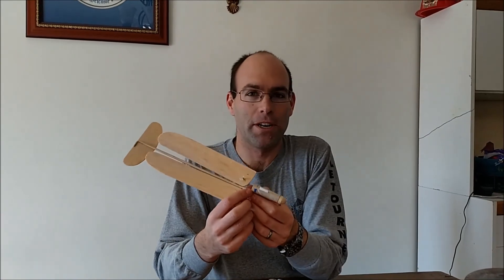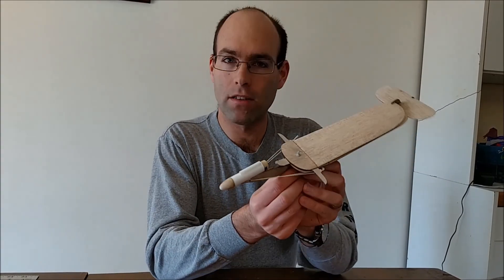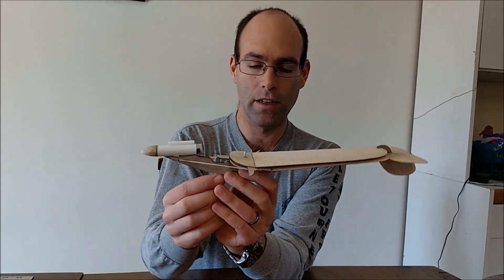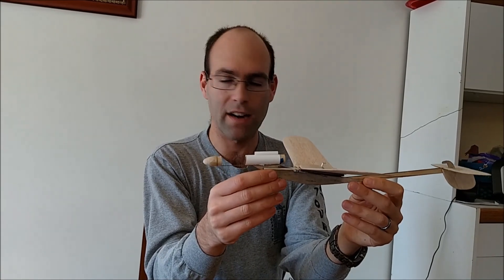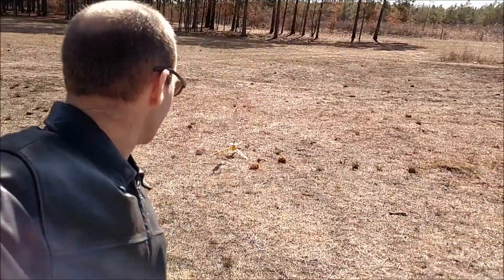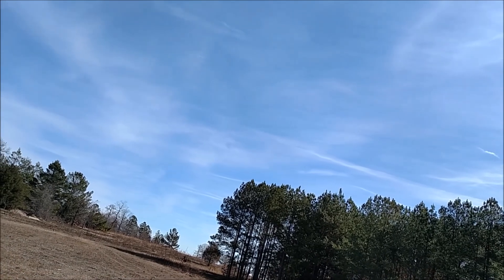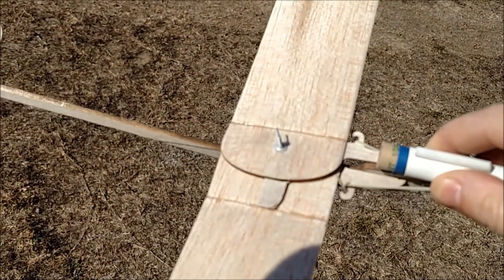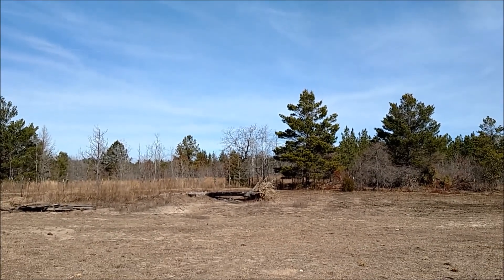Rocket glider prototype catches on fire in flight!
A really nice progression of what not to do when designing a radical departure from a conventional rocket glider planform. Enjoy, at my expense. ;)
Major design updates have already been implemented for the second prototype.
Switchblade kits (which do not catch on fire in flight) are available